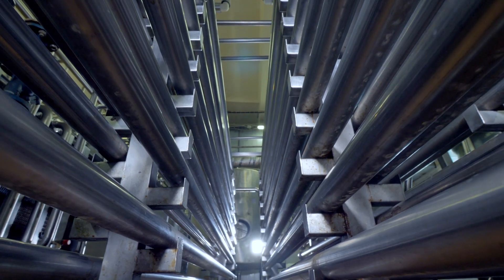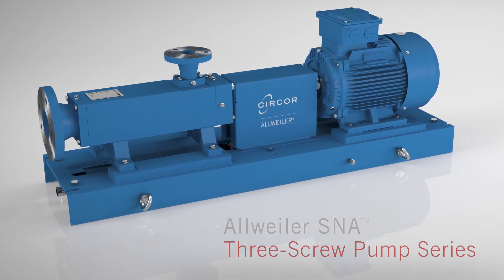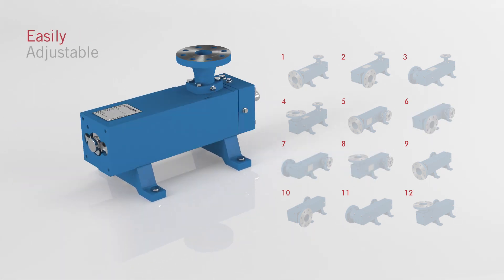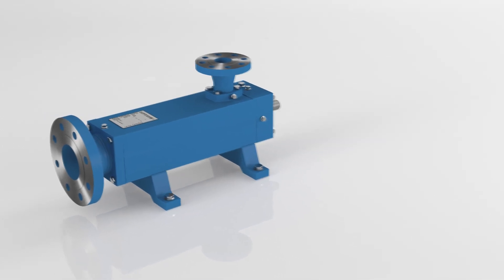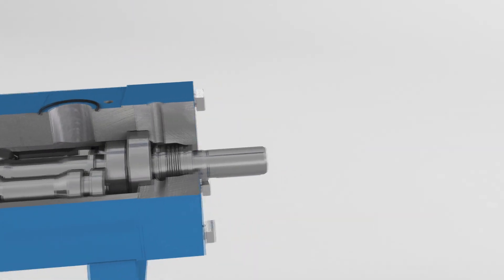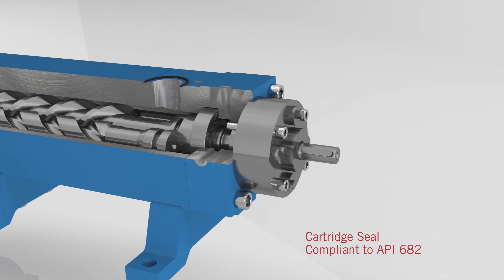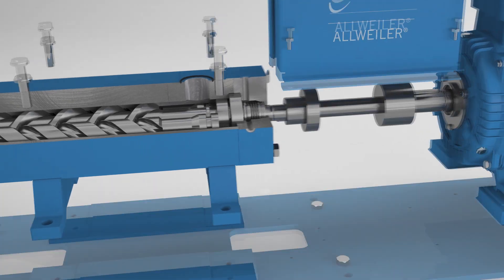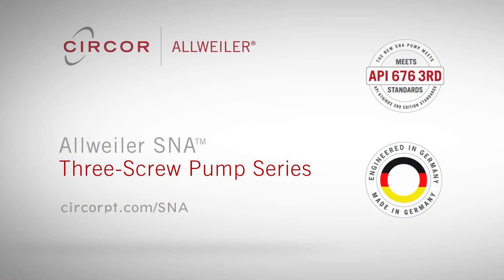Allweiler SNA- the new standard of flexible connectivity in lube oil pumps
Pumps are an integral part of any operation, big or small. And efficient pumps contribute to cost and time saving while boosting productivity. With the Allweiler SNA three-screw pump series, you get a great combination of reliability, flexibility, productivity, and profitability in your operations.

These innovative pumps from CIRCOR Allweiler are specially designed to keep your system up and running throughout. The ability to swiftly change inlet and outlet positions at a moment's notice defines Allweiler SNA as the new standard of flexible connectivity in lube oil pumps.

Customization has never been easier. The power of screw connections with two different mounting schemes makes 12 options for setup easily possible. CIRCOR Allweiler SNA three-screw pump series contains all the benefits of flexibility without the hassle of extended delivery times.

CIRCOR International is one of the world’s leading providers of mission-critical flow control products and services. From centrifugal pumps to pump protection valves – we offer you the right fluid-handling solution that meets your needs.

00:00 Why to prefer Allweiler SNA Three screw pump series?
00:35 12 Customizable setups for your pumps
00:54 Features of Allweiler SNA pump
01:29 3 types of seals available